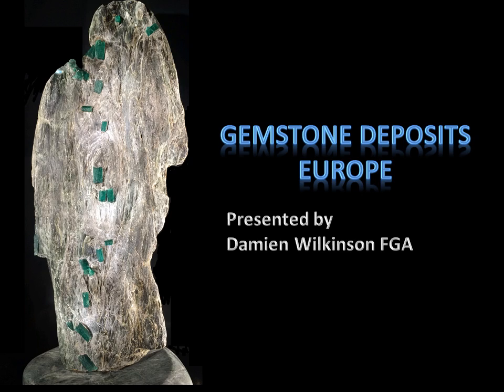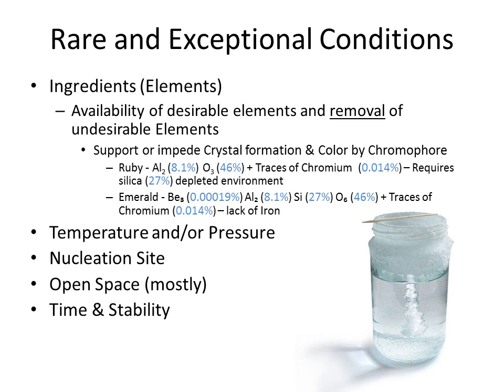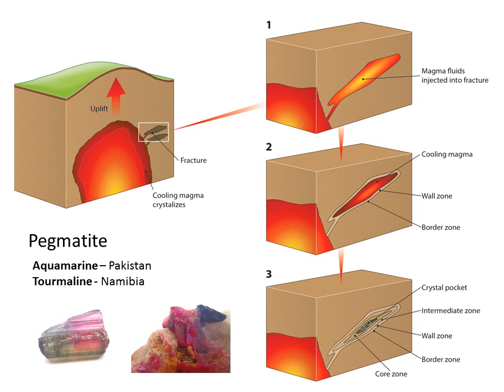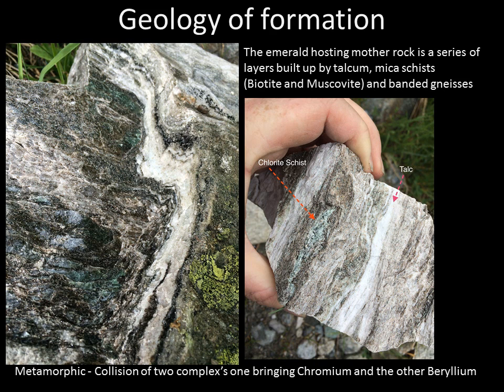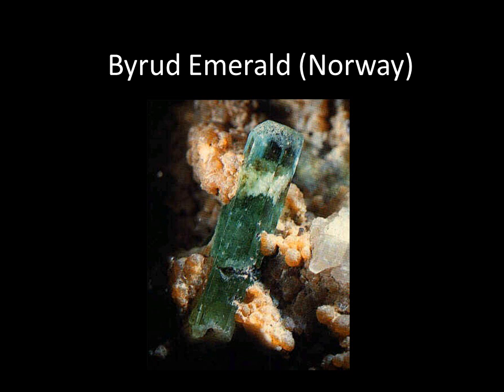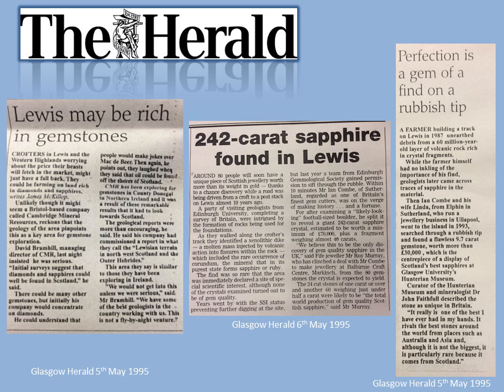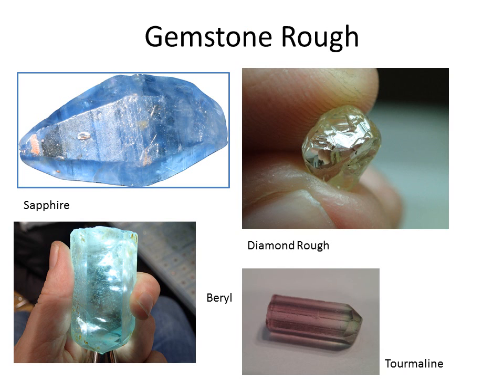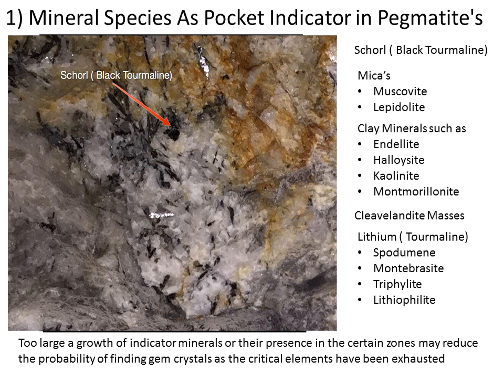IGA - Gemstones of Europe - Damien Wilkinson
The IGA (Irish Geological Association)'s May lecture in cooperation with Geological Survey Ireland

Apologies for lack of sound on the second slide.